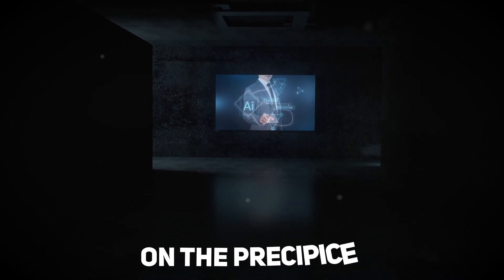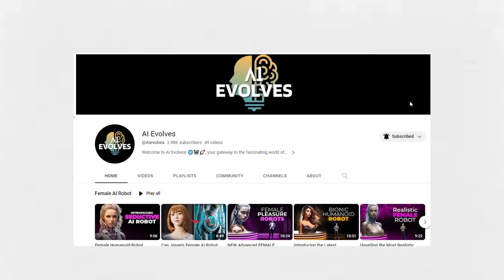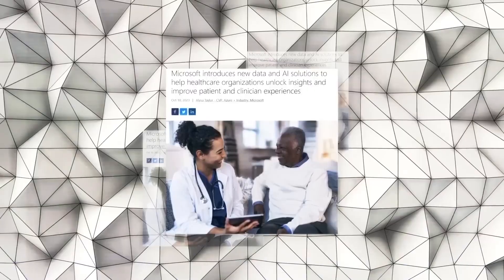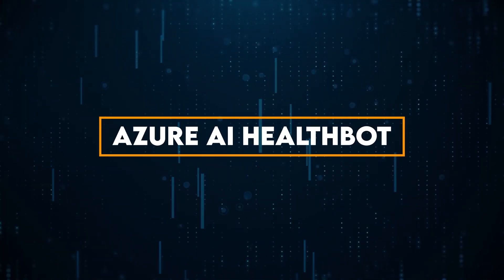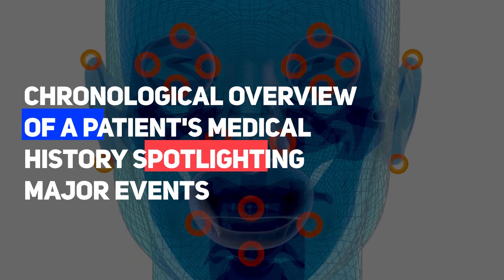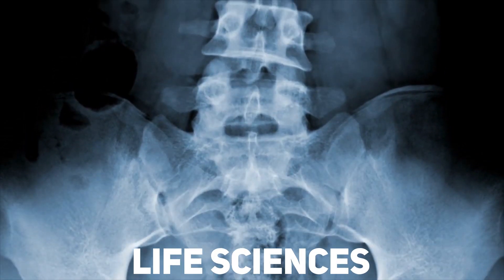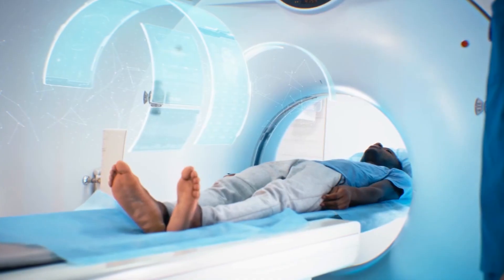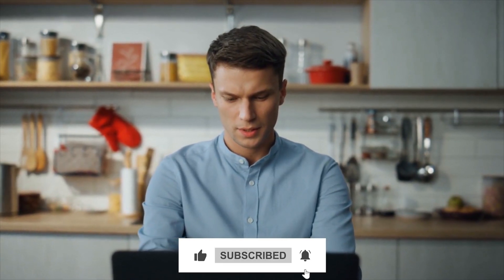Revolutionizing Healthcare with AI: Google & Microsoft's Transformative Initiatives on Healthcare!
Are you looking at the revolution of healthcare through artificial intelligence? In this groundbreaking video, we'll explore the revolutionizing healthcare with Google & Microsoft's AI. Let's deep dive into the video of how these cutting-edge technologies are reshaping the future of healthcare.

Google and Microsoft have unveiled game-changing new AI health systems. Google and Microsoft in the field of healthcare using advanced technology and artificial intelligence have revolution. In today's video, you'll learn how these tech giants are revolutionizing healthcare with artificial intelligence.

Google announced an AI tool that lets doctors access a unified view of patient records by querying in natural language and getting an instant answer aggregating data from various sources. This could reduce time-consuming paperwork and give clinicians full visibility into medical history.

On the other hand, Microsoft has introduced the Microsoft Fabric platform, which aims to unify healthcare data from various sources, such as electronic health records, medical images, lab results, and more. This provides a secure and integrated way for healthcare organizations to access, analyze, and visualize data-driven insights.

These two companies are layering AI solutions on top of these data platforms, like chatbots for appointment scheduling and visualizations of patient timelines. These innovations aim to enable more preventative, personalized medicine. Artificial intelligence has massive potential to improve patient experiences and augment human expertise.

Google and Microsoft's cutting-edge initiatives point to a bright future where AI makes patients healthier and doctors more effective. But there's still much more work ahead to unlock AI's full potential in healthcare.

Both Google and Microsoft are making significant advancements in AI for healthcare, and the future of healthcare appears to be on the cusp of a transformation with AI at its core. It also emphasizes the importance of responsible AI usage and the role of public opinion in shaping the future of healthcare.

Don't miss this opportunity to learn how Google and Microsoft are at the forefront of the healthcare revolution.

1. Ameca Robot's